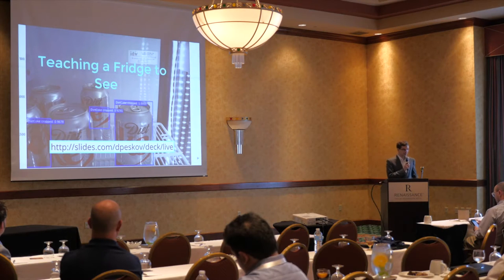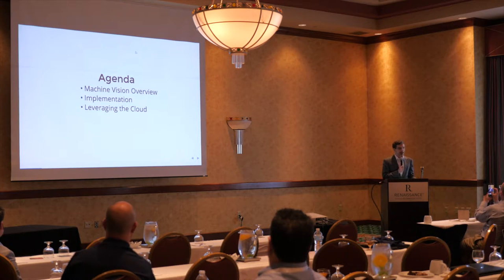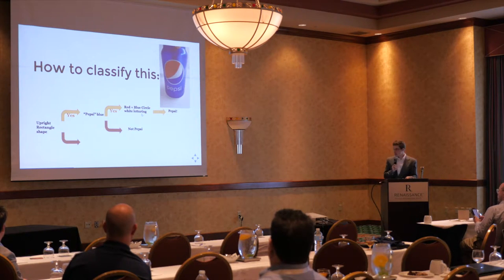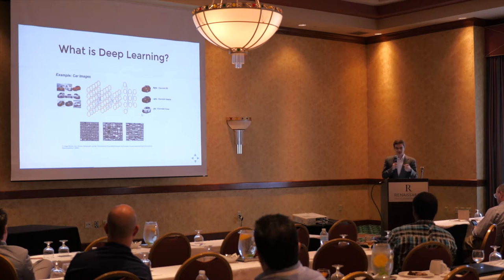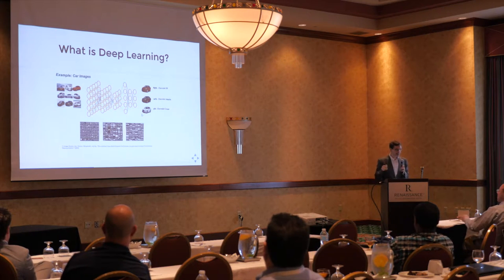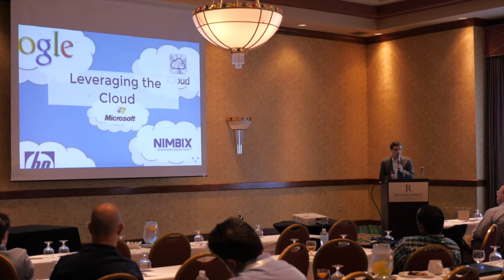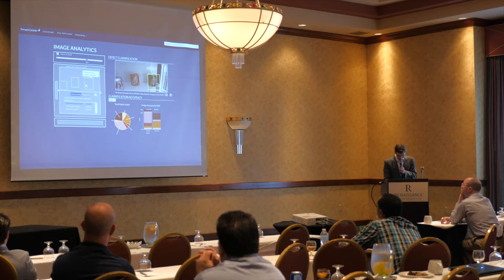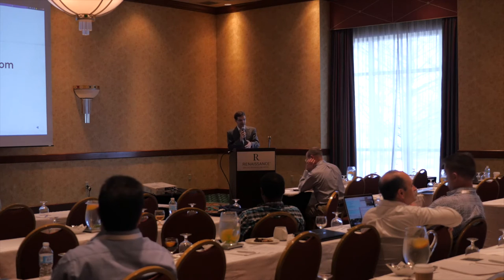Teaching a Fridge to See - Denis Peskov, PwC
The Nimbix Developer Summit brought together the best and brightest minds building the next generation of cloud computing applications. Watch our Developer Summit videos to view the invigorating discussions spanning topics from rendering and simulation to big data and machine learning, and everything in between, that took place at our 2016 Developer Summit.

About Nimbix:
Nimbix is a pure high performance computing (HPC) cloud built for volume, speed, and simplicity.  We give people the tools and processing power to solve their biggest, toughest problems.  We give you the freedom to imagine new possibilities, to test the limits of reality, and to model the future.